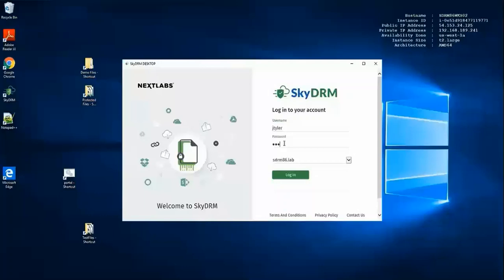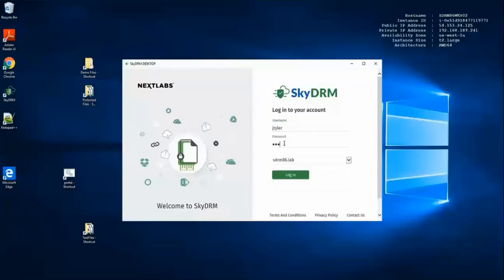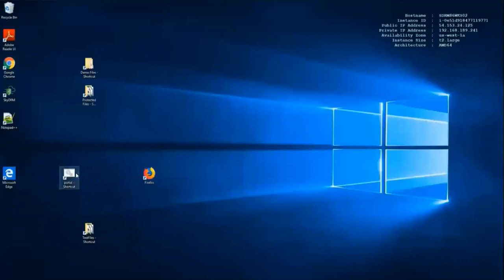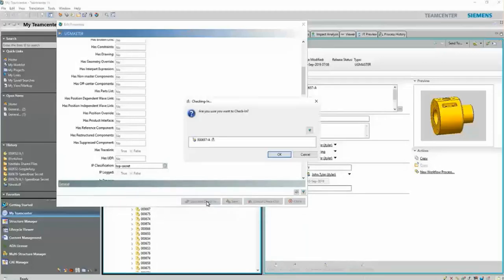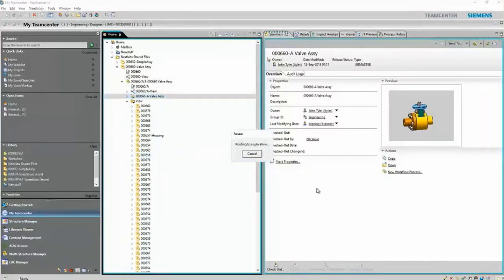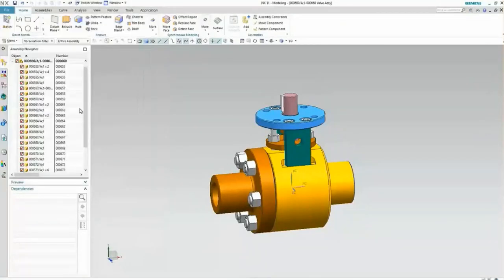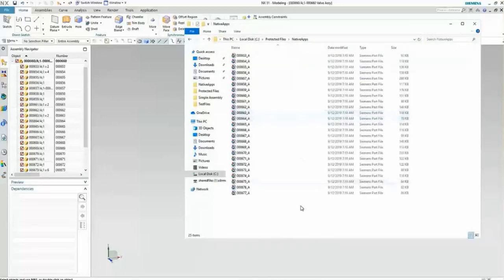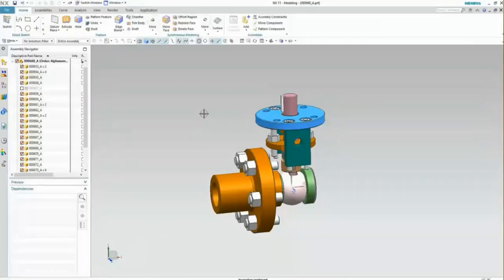Teamcenter Supplier Collaboration Demo - NextLabs Digital Rights Management (DRM)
This brief demo shows how Teamcenter in collaboration with NextLabs' Enterprise Digital Rights Management (E-DRM) helps organizations protect data using Attribute Based Access Control (ABAC). In the quick use case, we show how data can be securely shared when collaborating with suppliers. NextLabs Enterprise Digital Rights Management for Siemens Teamcenter offers enhanced protection with advanced rights protection capabilities to ensure highly confidential product information is always secure. Product teams can securely share their valuable information with their partners and multi-level supply chains without the risk of theft or compromise.

For more information on NextLabs Enterprise Digital Rights Management (E-DRM) solution, SkyDRM, please

0:00 Introduction
0:18 Demo Overview
0:43 Project Manager Protects File with NextLabs E-DRM Solution and Export the Proteted Files from Teamcenter
2:59 Supplier Attempts to Access the Shared Valve Assembly (Access Denied due to No Permissions Granted)
3:37 Conclusion

Why NextLabs?